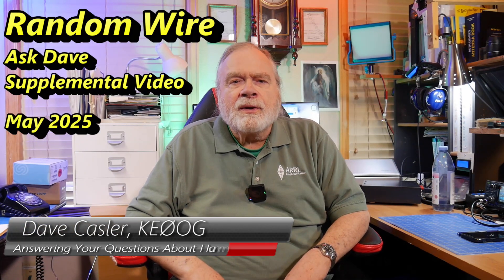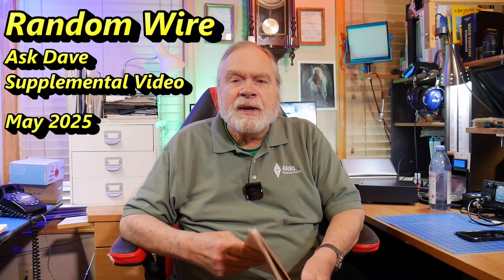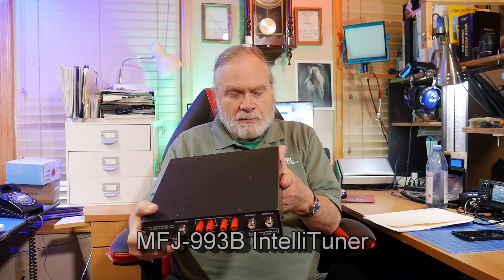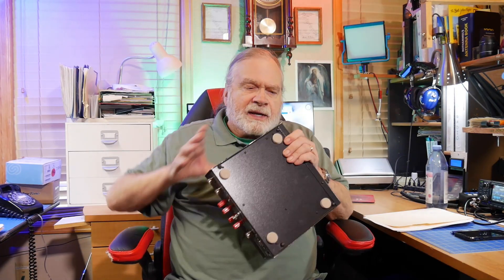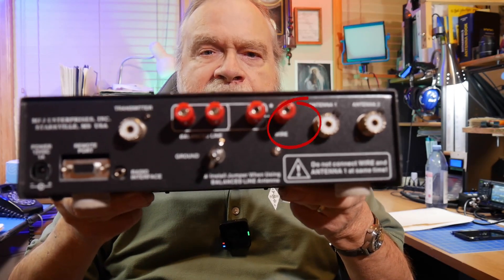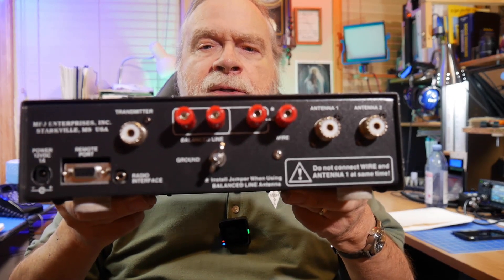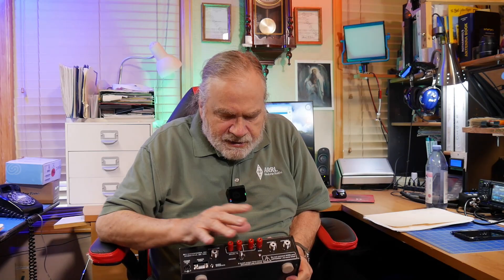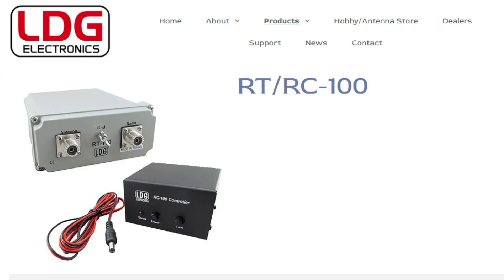QST: Ask Dave May 2025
External tuners and random wire antennas are quite interesting! Dave explains how external tuners work and how to set up a simple antenna with decent SWR in this Supplemental Video! Watch to discover the secrets of random wire antennas!